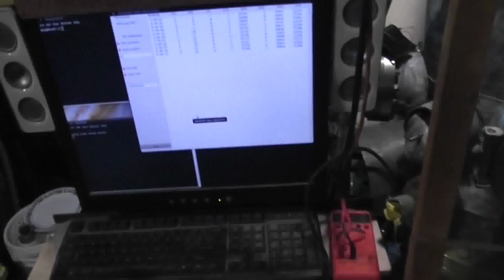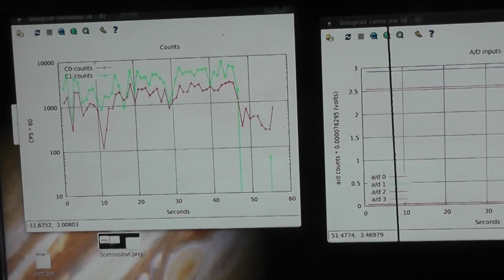MayDayRun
Pun co-incidental, this is May Day, after all.  First try with a new lashup on the fusor that uses a specially made RF transformer to generate feedback from the main "power" grid to the "control" grid in our "plasma triode" with some unexpected but seemingly very good results.  It was enough "RF in the shack" to shut down all the PC's, so I got what data I got other ways, but next time I'll be ready for that...real soon now.  There's a whole lot more here:
Including still pix, scope screen shots, and some AMAZING neutron counts while the PCs worked for a few seconds.
BTW, haven't even gotten around to tuning this yet. but with this factor of at least 10,,,hopes are high. We might be way out on the tail of a high Q peak after all. As my sig often says - why guess when you can know? I'll be measuring after I get this RF issue whacked, you can be certain of that one. Maybe +Rick Timmis should get me up early more often (inside joke - thanks to ThEUnit).